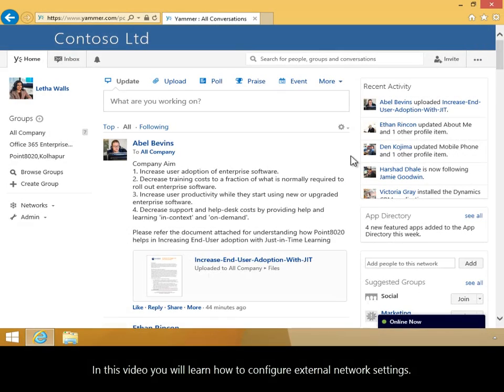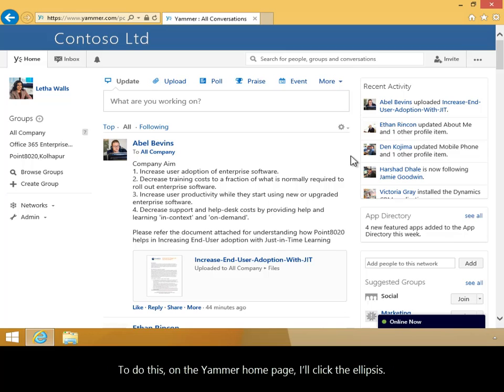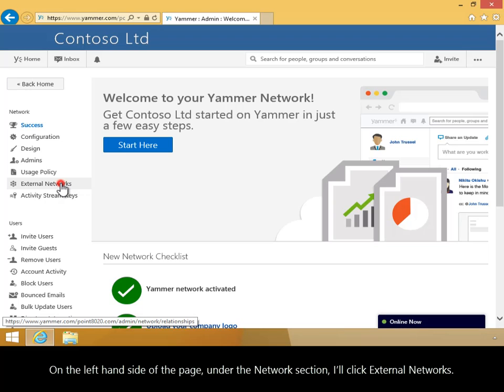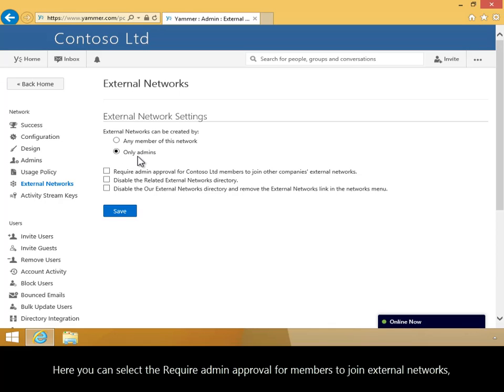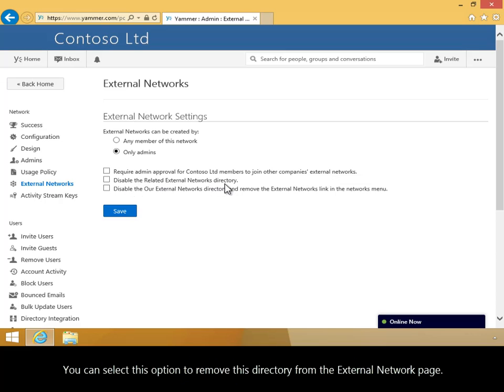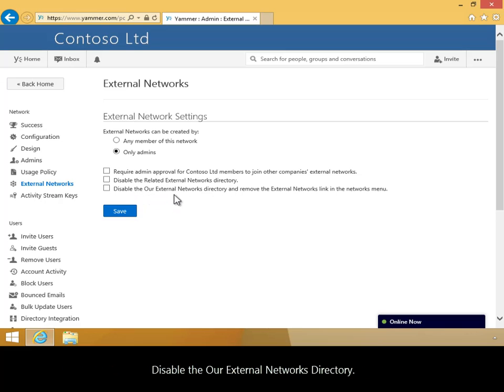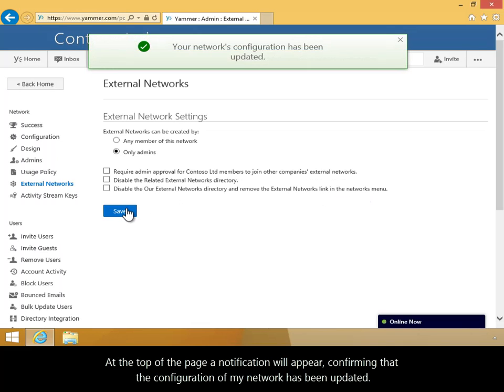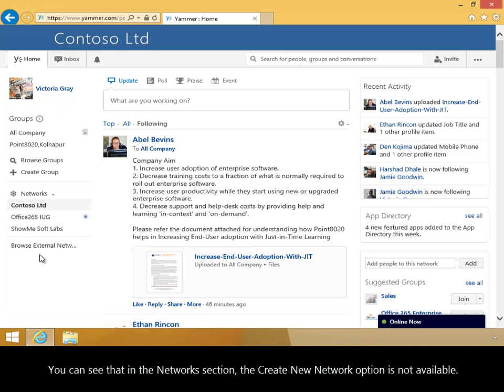How to Configure External Network Settings